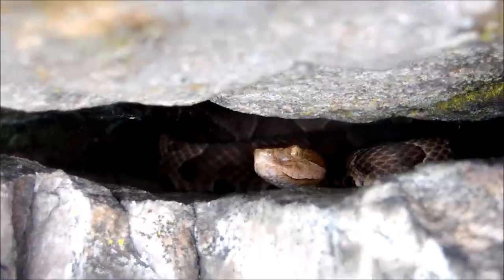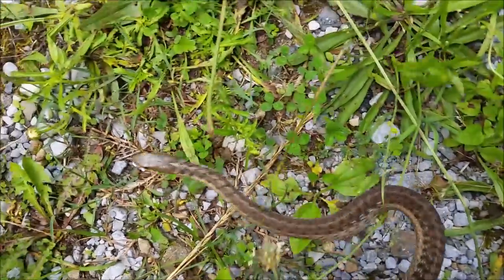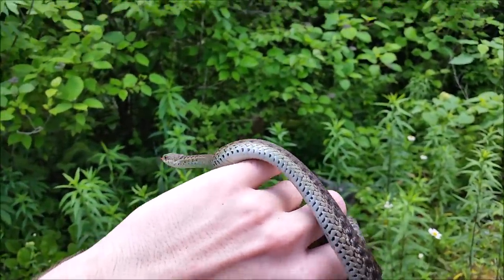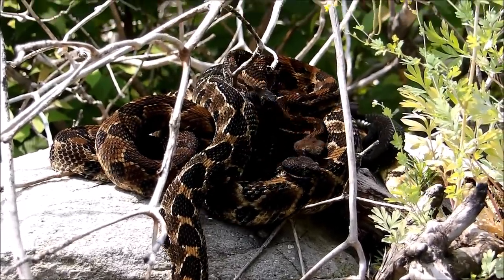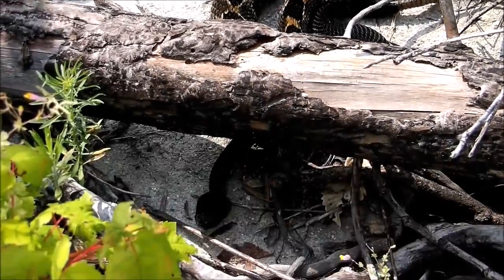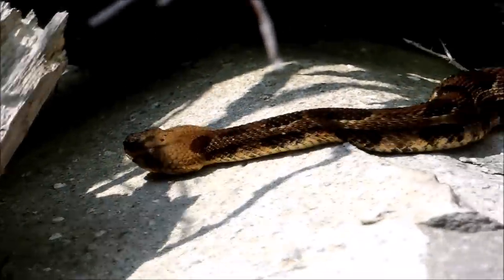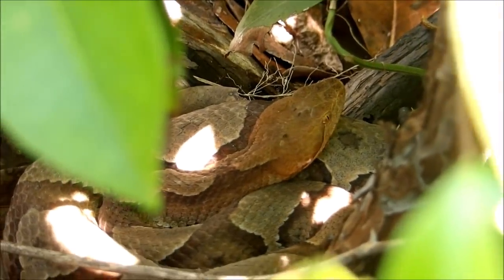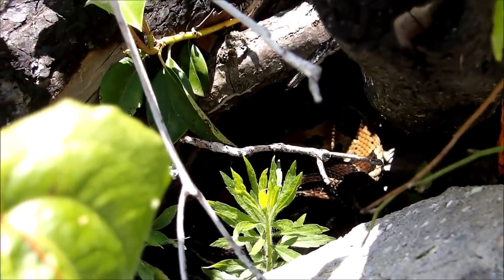Huge Pile Of Timber Rattlesnakes!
Join me as I hike deep into the Great Smoky Mountains in search of timber rattlesnakes!